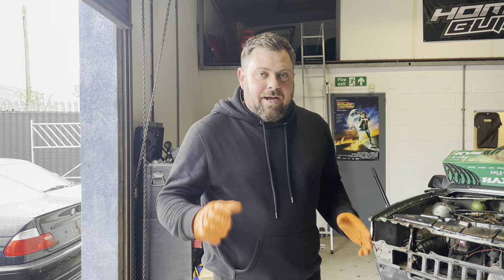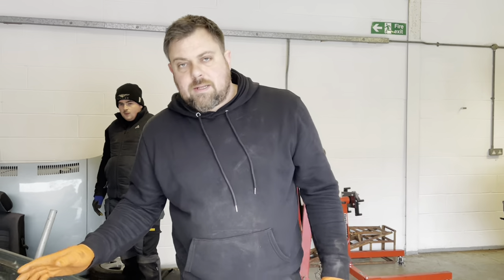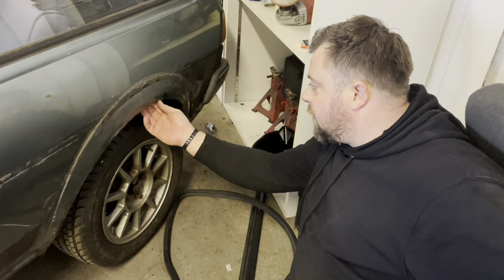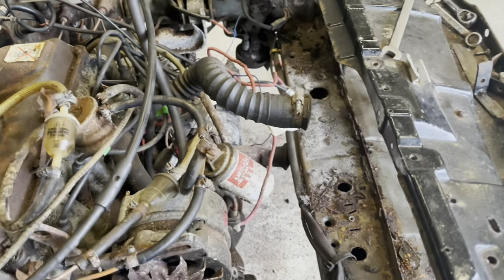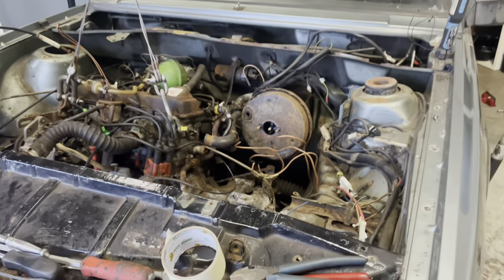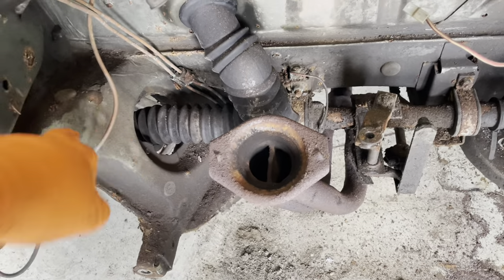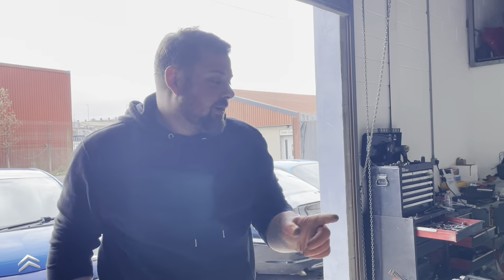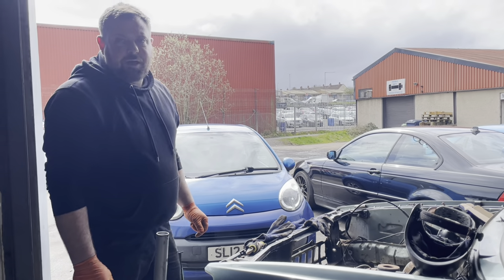How bad is the ROT? VW Scirocoo Restomod PT2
In this video we tear apart the 1986 Scirocco to see what we are working with and find out how good or bad our bargain VW really is.

Unit 4 AND 5
14 Forrest Street
Blantyre
South Lanarkshire
G72 0JP